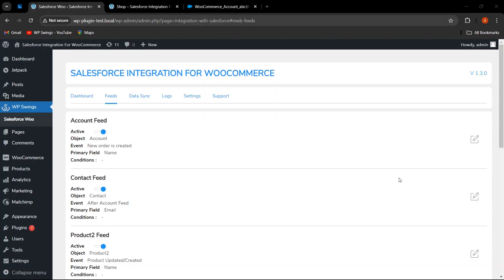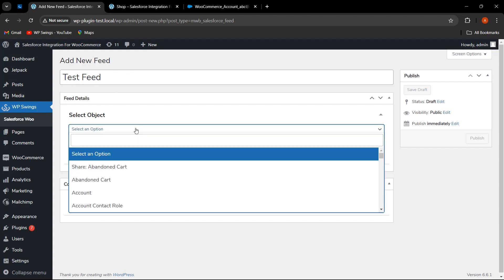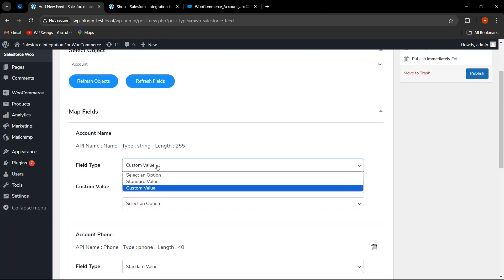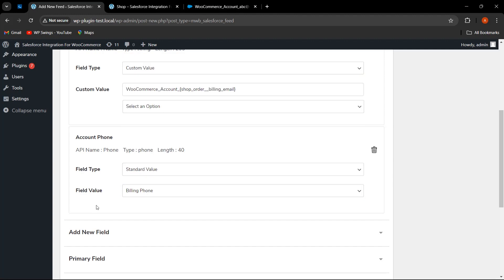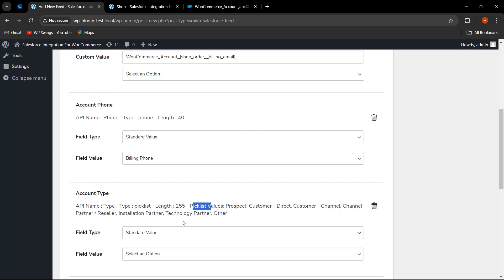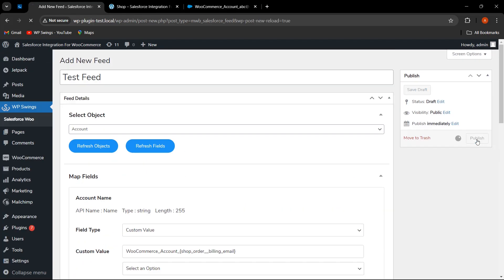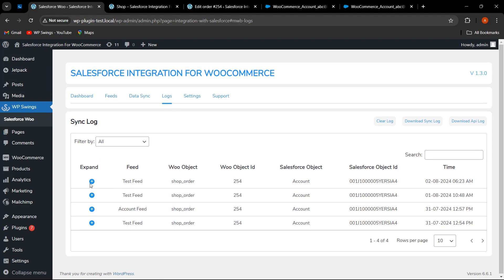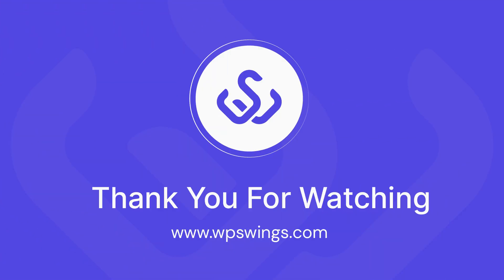WooCommerce Salesforce Integration: How To Create New Feeds and Map The Fields To Sync The Data?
WooCommerce Salesforce Integration: Unlock the full potential of your WooCommerce store by seamlessly integrating it with Salesforce. This powerful connector not only enhances your customer data management but also enables more personalized marketing strategies. By synchronizing your WooCommerce platform with Salesforce, you pave the way for maximized business value and efficiency.

Automate your sales and marketing efforts effortlessly, allowing you to concentrate on what truly matters. Experience sophisticated client account management tailored to meet your customers' needs precisely. The capability to track leads and access real-time analytics provides you with a comprehensive understanding of your business dynamics.

If you want to know more about How To Integrate Salesforce And WooCommerce, read the blog
Want to learn more about how to easily use WP Swings plugins manual, so cruise our Knowledge Base to find different FAQs on Salesforce Integration For WooCommerce plugin

For any doubts and queries, you can send your queries

Team WP Swing